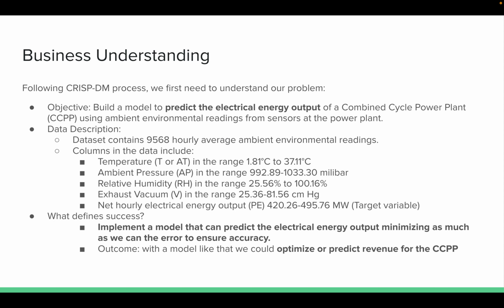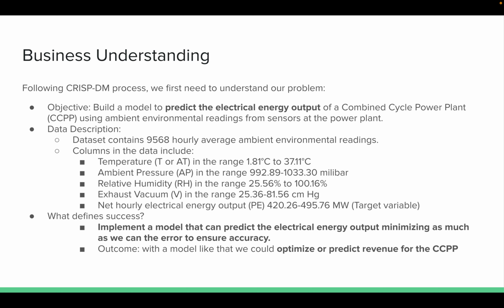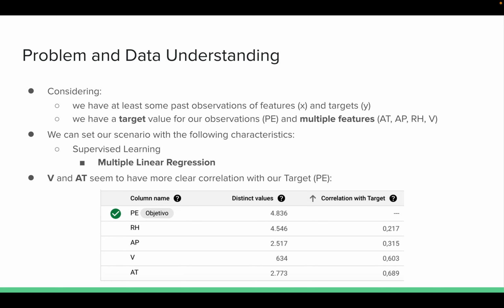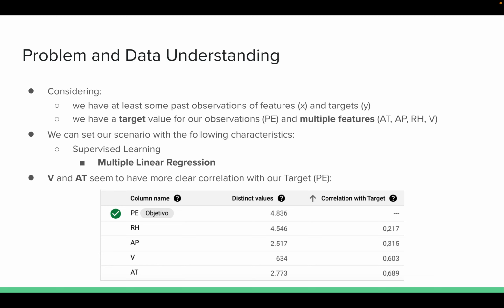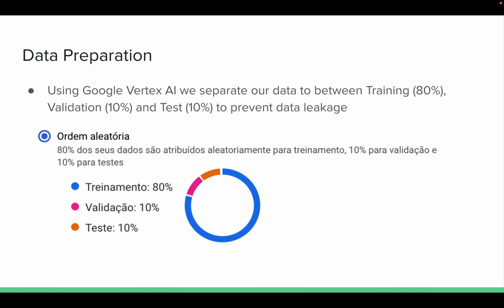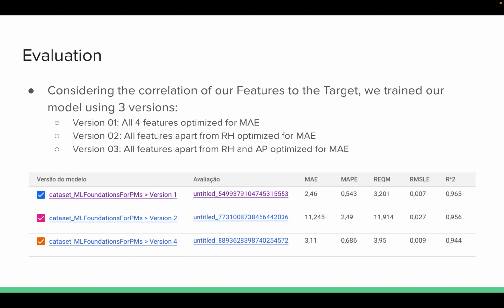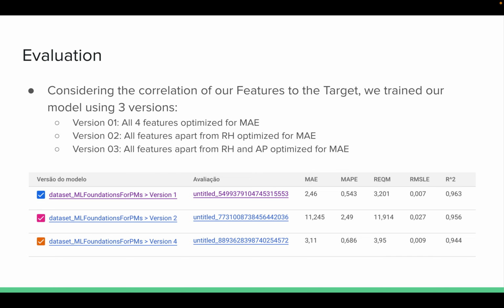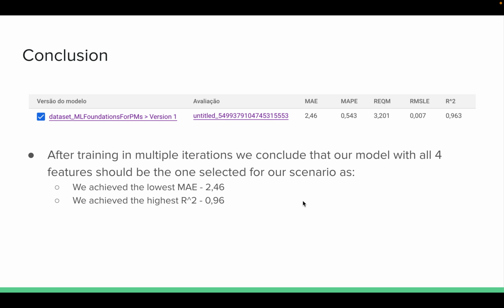Machine Learning Foundations for Product Managers - Jorge M